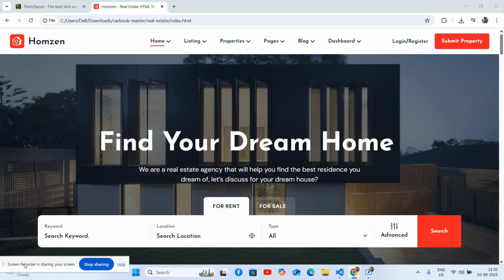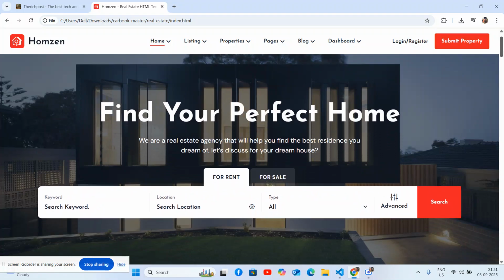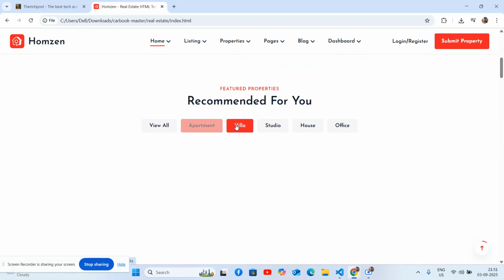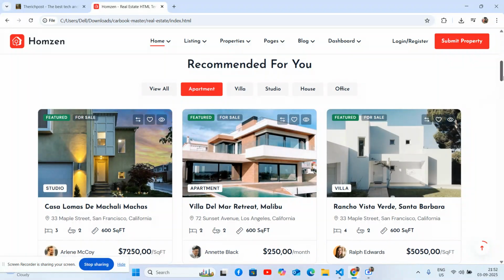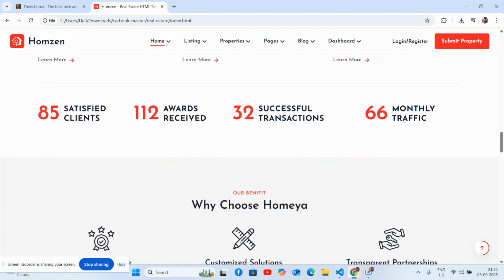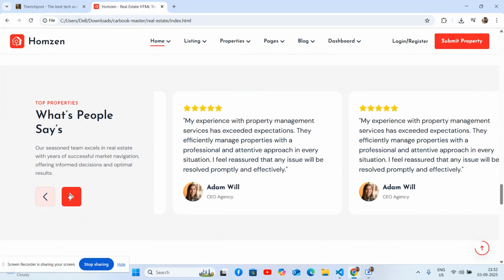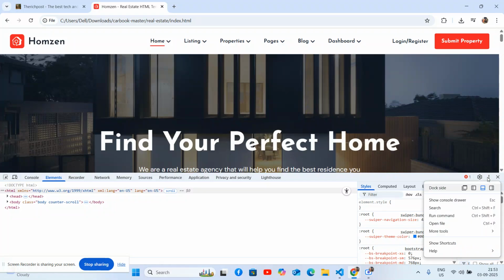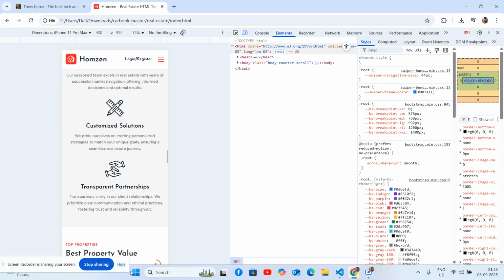Real Estate FREE HTML Template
Thanks